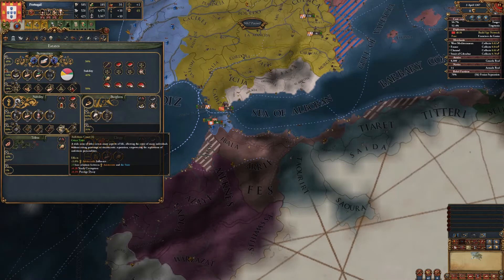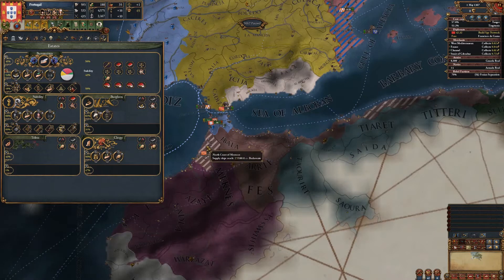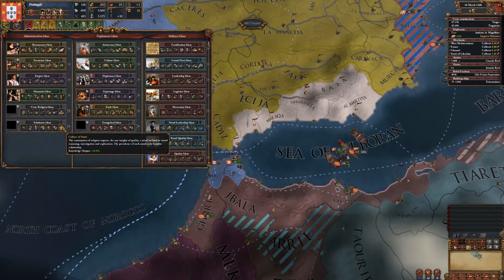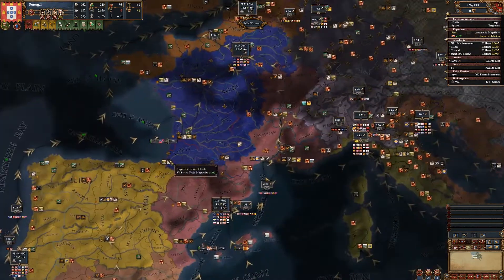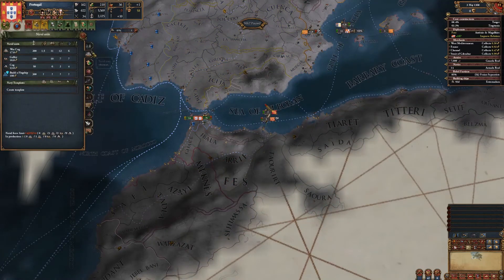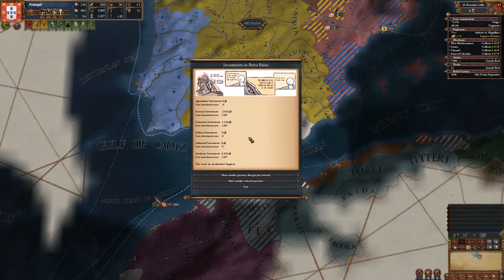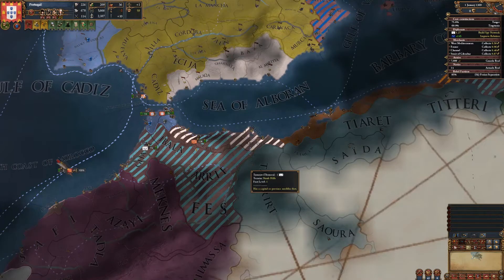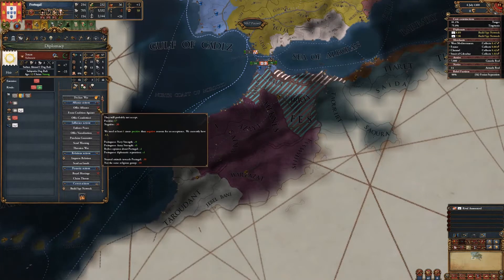Portugal Can Into Africa Ep. 8 - EU4 Meiou and Taxes 3.0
A campaign starting as Portugal where I will colonize Brazil and then switch into it to complete the campaign.

The alpha version is 23.